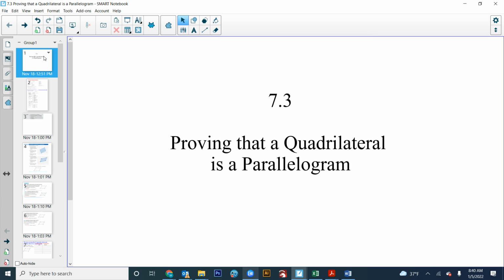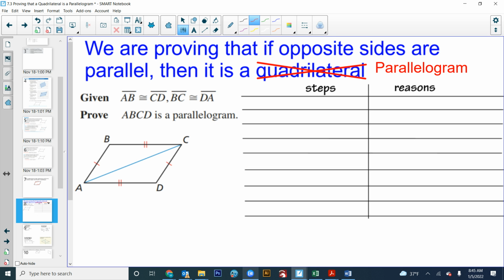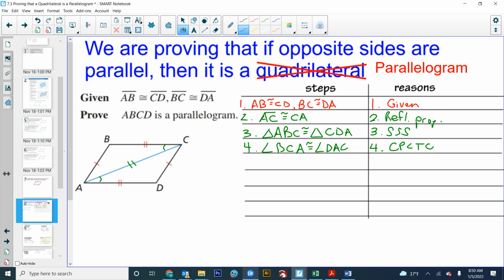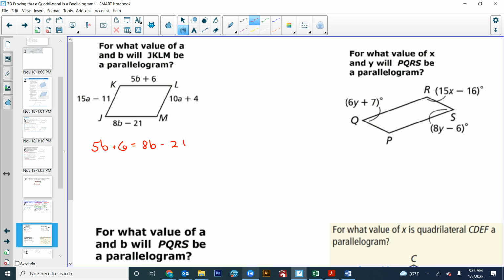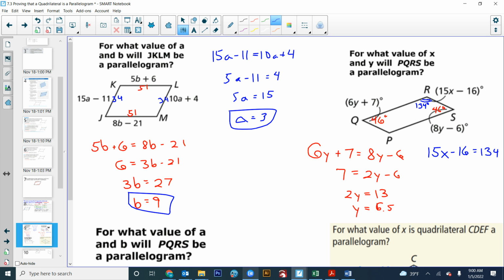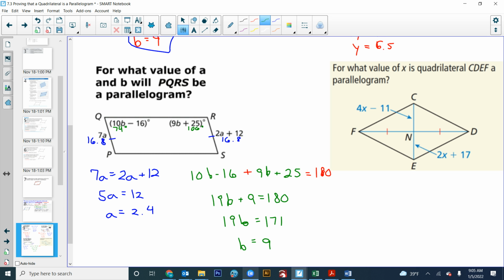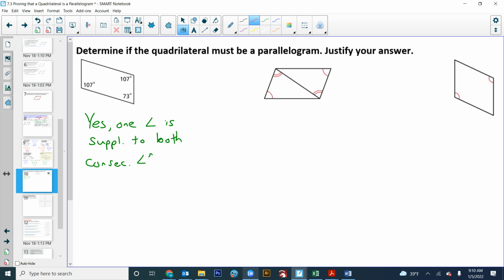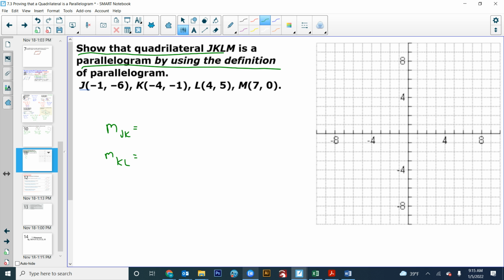Hon Geo 7.3 Notes